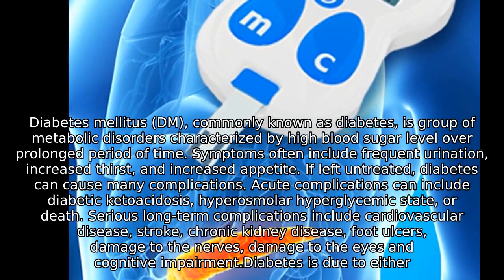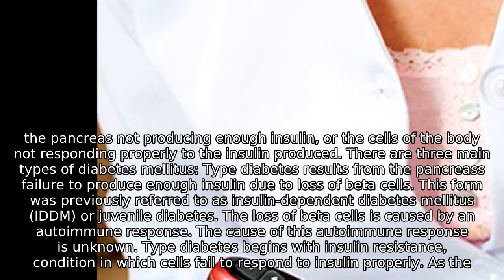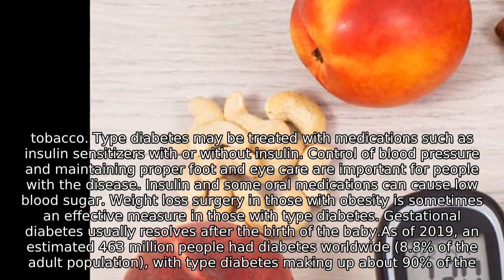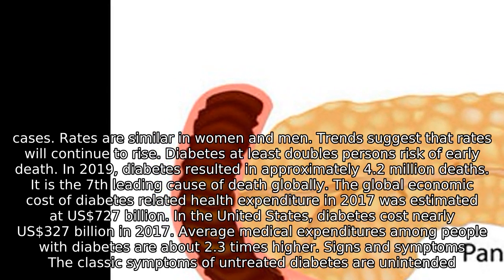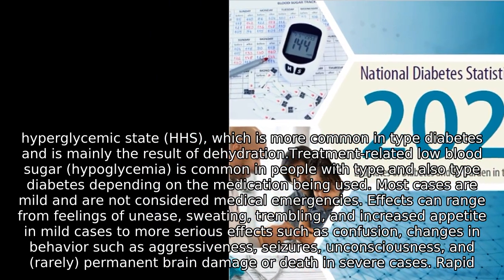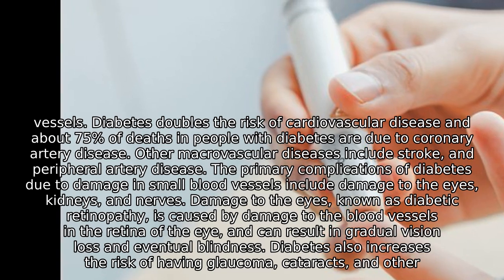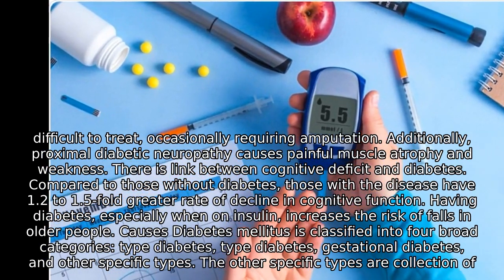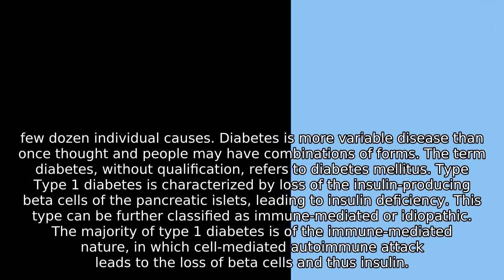Diabetes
Diabetes mellitus (DM), commonly known as diabetes, is group of metabolic disorders characterized by high blood sugar level over prolonged period of time. Symptoms often include frequent urination, increased thirst, and increased appetite. If left untreated, diabetes can cause many complications. Acute complications can include diabetic ketoacidosis, hyperosmolar hyperglycemic state, or death. Serious long-term complications include cardiovascular disease, stroke, chronic kidney disease, foot ulcers, damage to the nerves, damage to the eyes and cognitive impairment.Diabetes is due to either